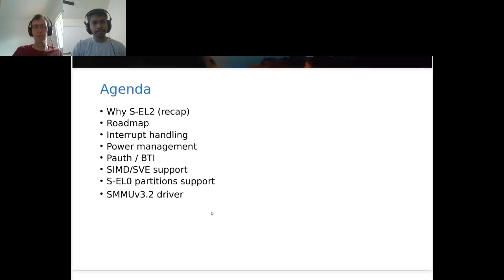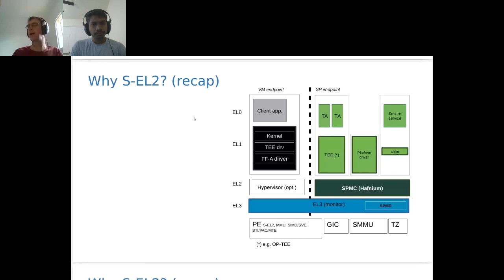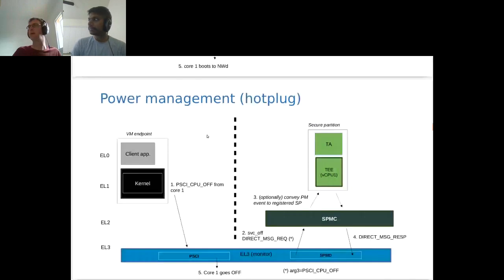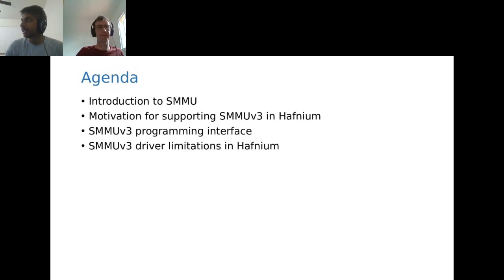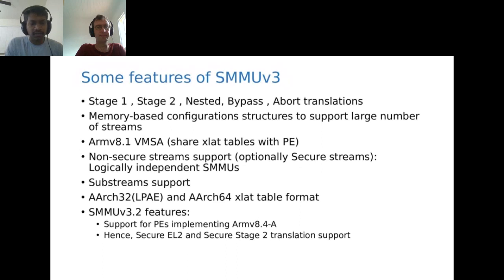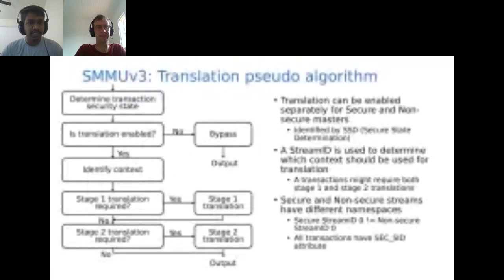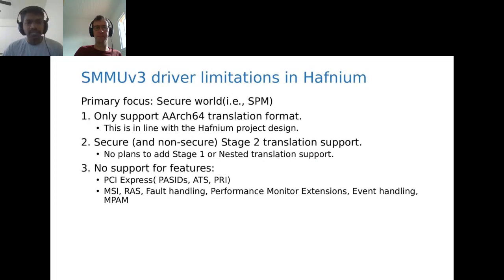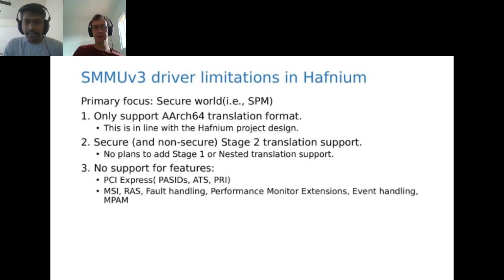LVC21-303 Secure Partition Manager evolution Armv8 4 Secure EL2